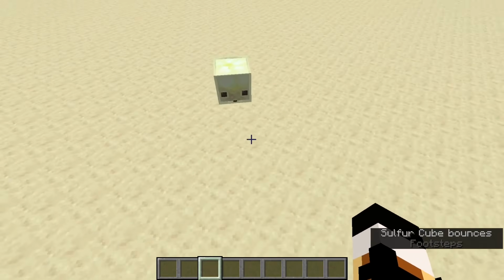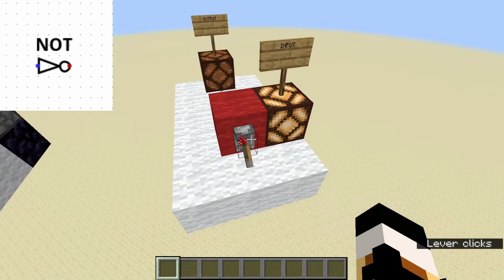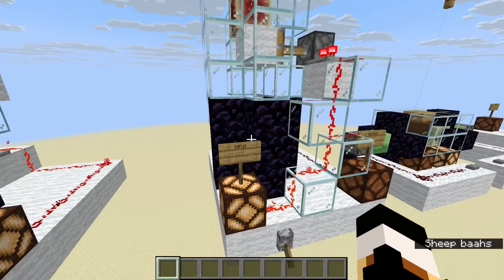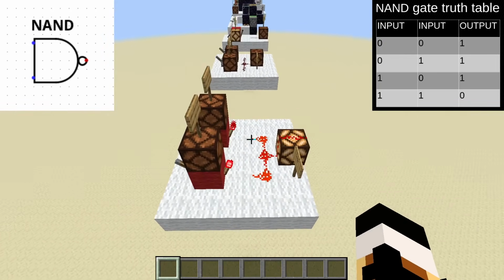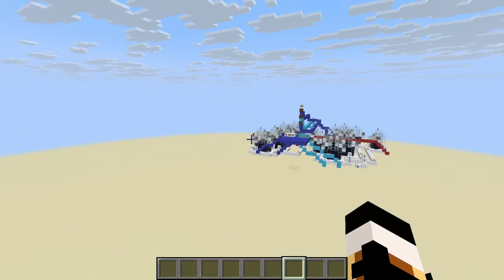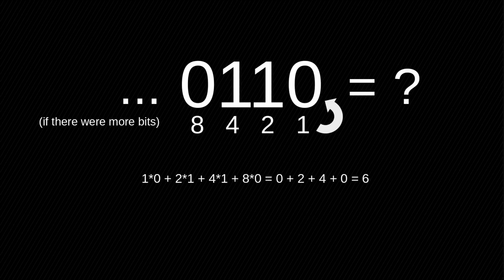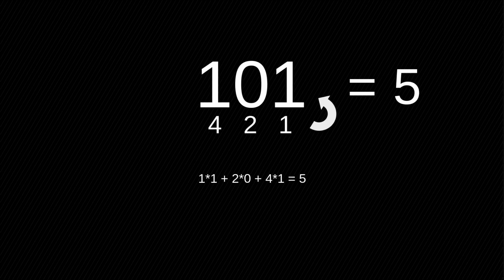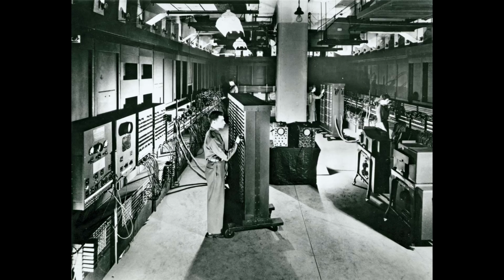Can sulfur cubes do math?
In this video I explore sulfcubetronics, or making logic gates out of sulfur cubes in Minecraft. After successfully designing a NOT gate, I was able to design a sulfur cube NAND gate which allowed me to build a 2 bit full adder. In the future, if SCTs become more advanced, it may be possible to build a computer using only sulfur cubes.
Computer memory may already be possible with the help of the newly discovered SCT SR latch.
In all seriousness now though, while I did briefly look up whether or not a sulfur cube logic gate design already existed and found nothing, given they've been out for quite some time I acknowledge the fact that this may have been done before. If that's the case, please let me know!